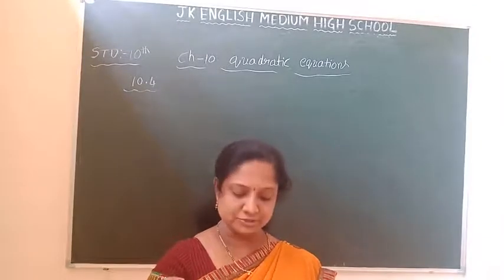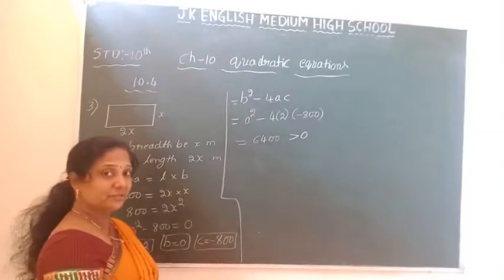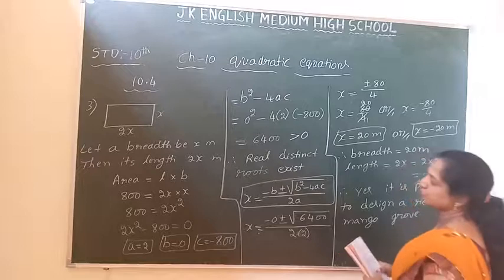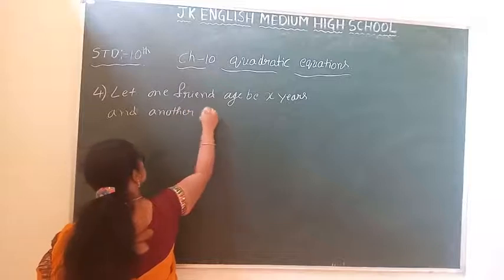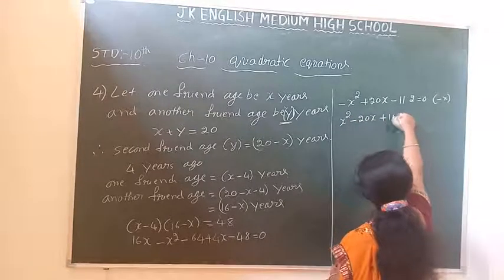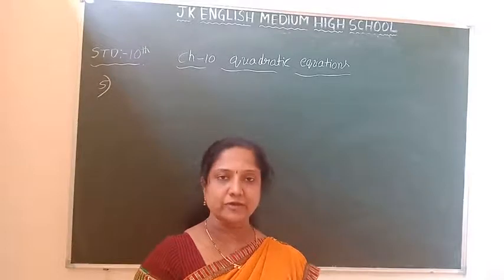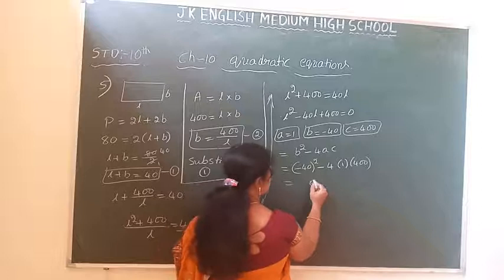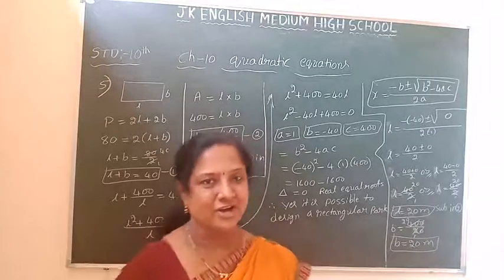std 10th mathematics